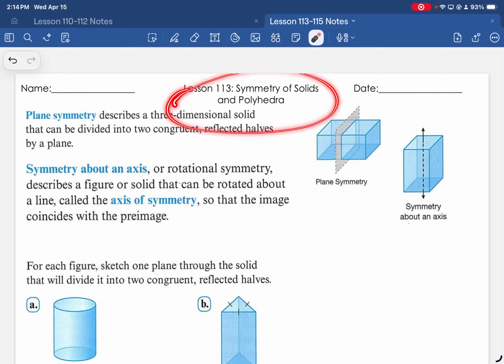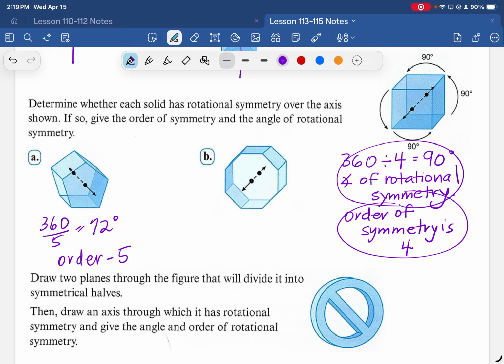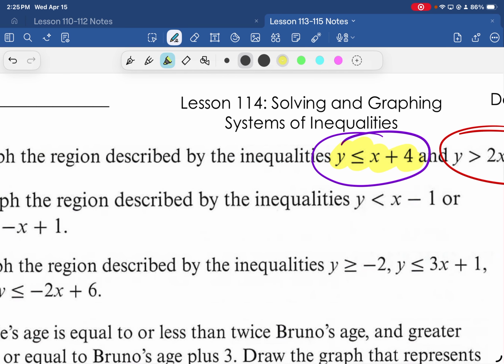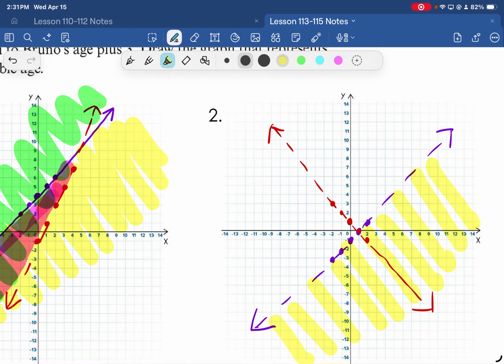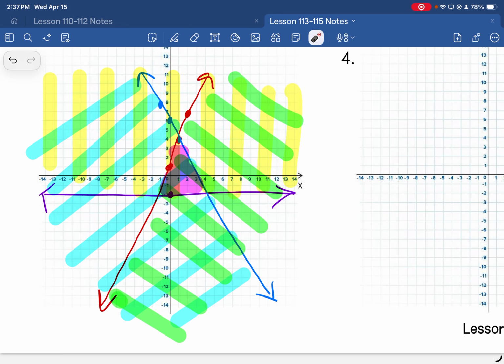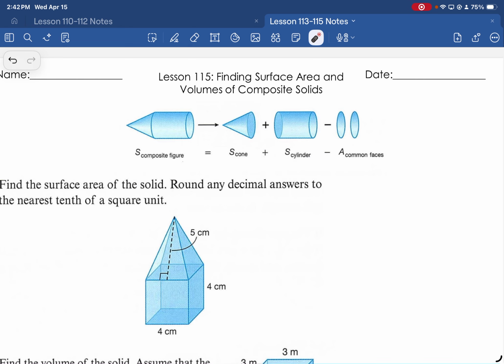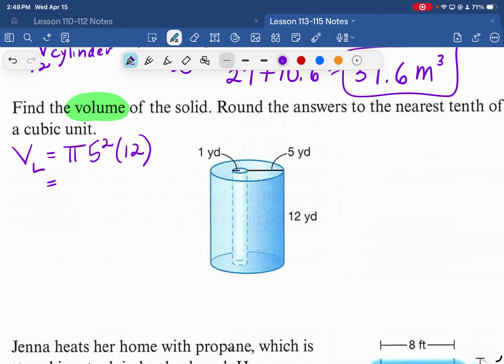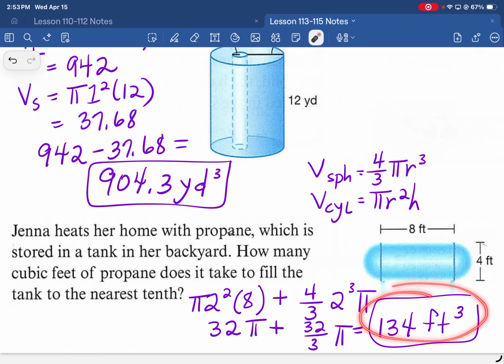Saxon Geometry Lesson 113 114 115